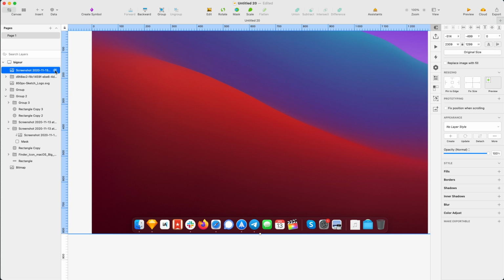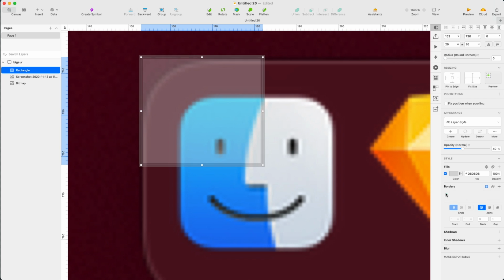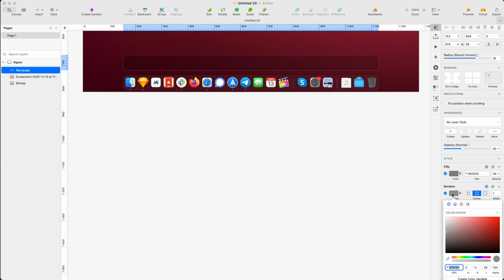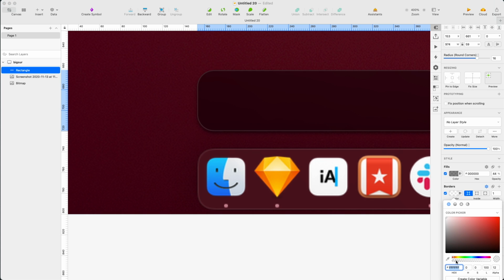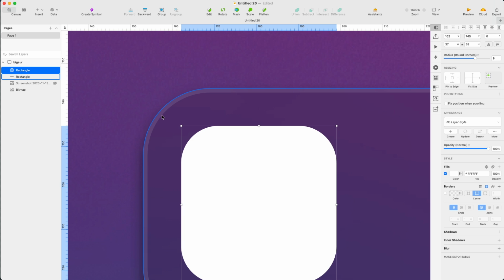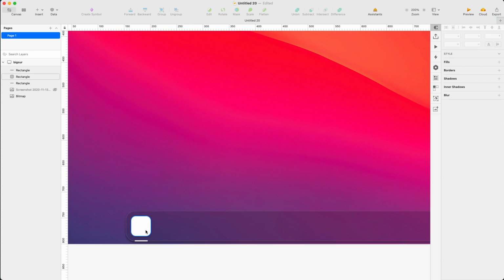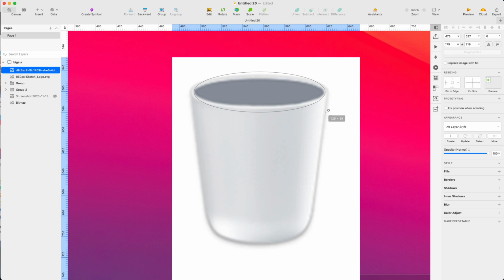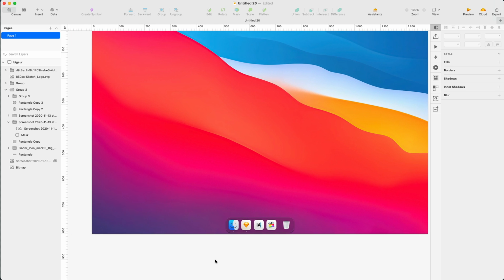Mac OS Big Sur Dock redesign tutorial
Hi! So Mac OS Big Sur is live now, and there are a few changes in the UI - one of the controversial ones is the new dock - which I have a small problem with. So here's a small tutorial on how to recreate the dock in Sketch (but works the same way in Figma) with a few tweaks.

This is a beginner tutorial, and you can learn how to:
- mask a bitmap / photo the easy way
- set a background blur that works
and more!